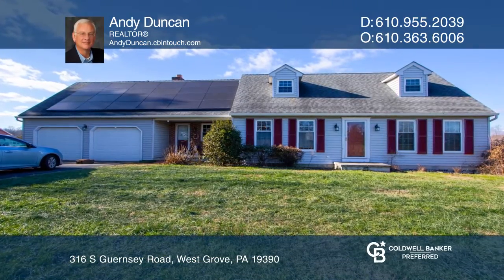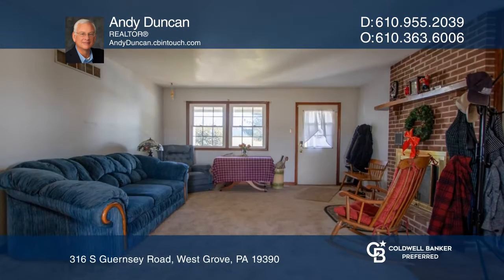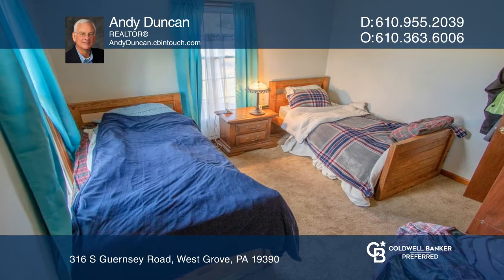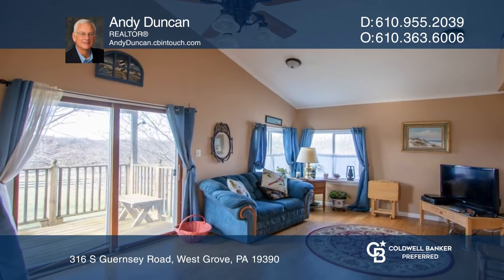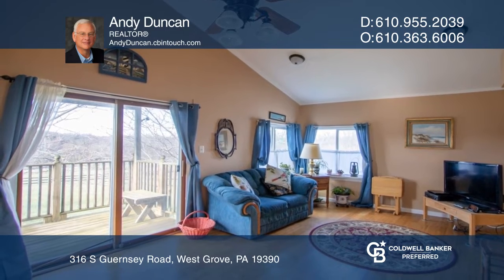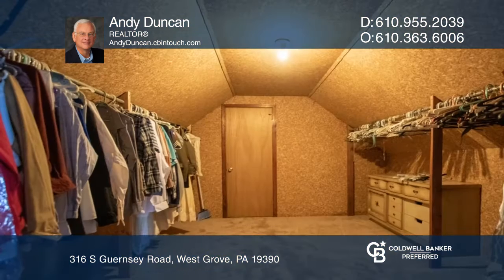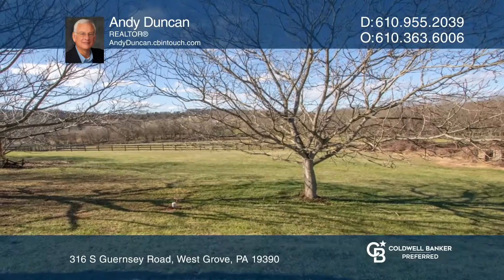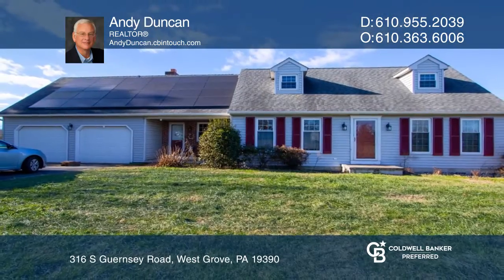316 S Guernsey Road West Grove, PA | ColdwellBankerHomes.com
316 S Guernsey Road, West Grove, PA

Welcome home! If you are looking for a quiet, rural setting that is still convenient to all the amenities, then this well-kept Cape is for you. It features a cozy living room with a wood-burning fire place, an office room that can be converted into a bedroom and a wonderful family room with a vaulte